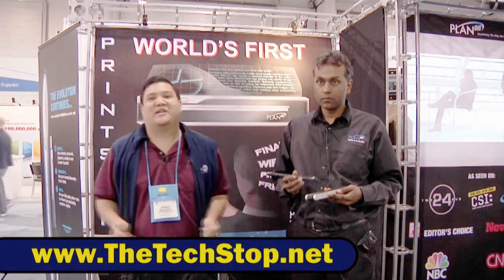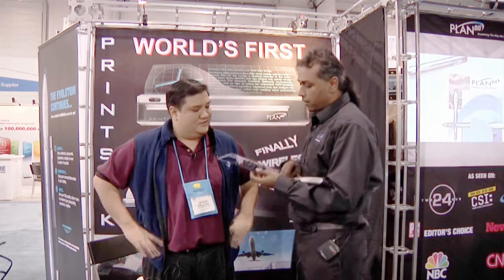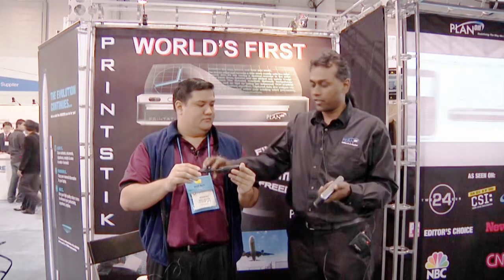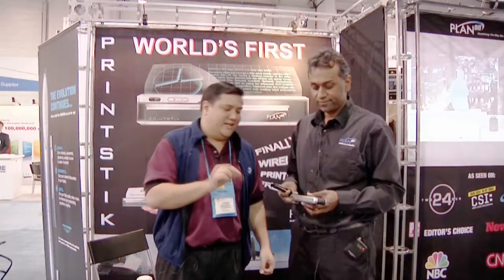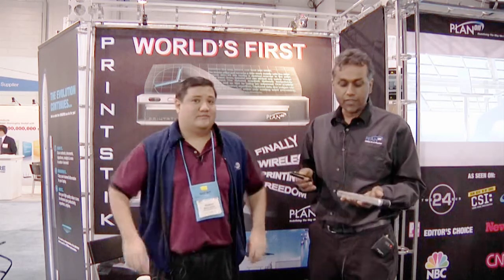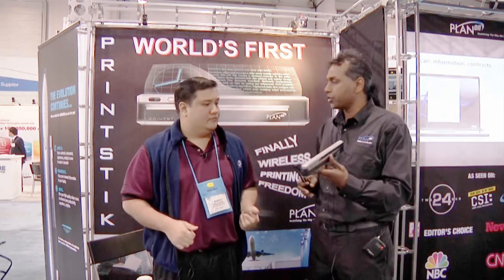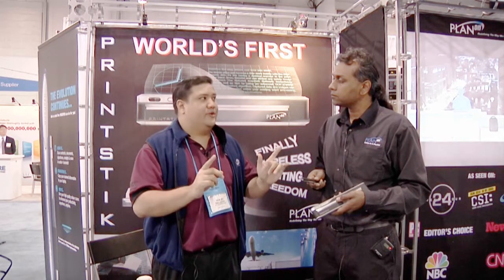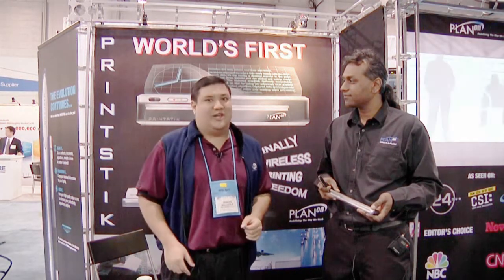Jesuits take on CES! - Planon's Office in a Bag!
Scanning pens are not new... Neither are portable printers. However, Planon adds a few twists to the "mobile office" concept by enabling their devices with bluetooth connectivity, turning a DocuPen and Mobile Phone into a potential office in the middle of nowhere.